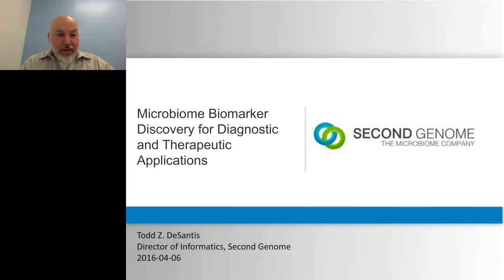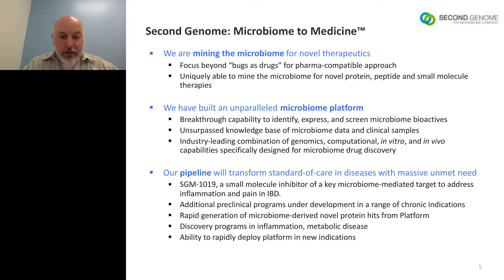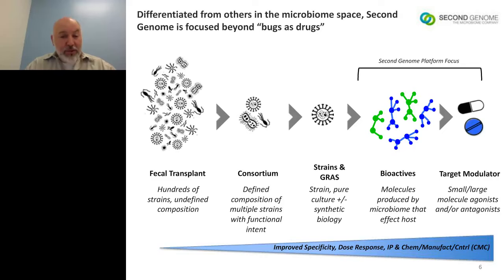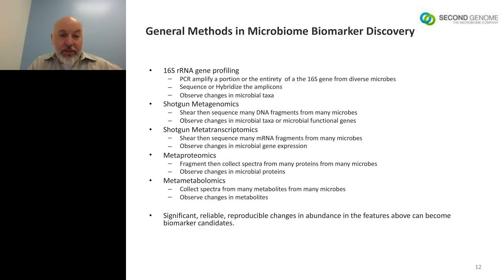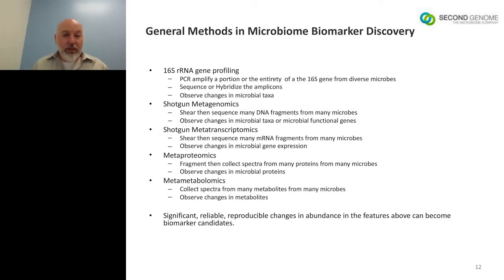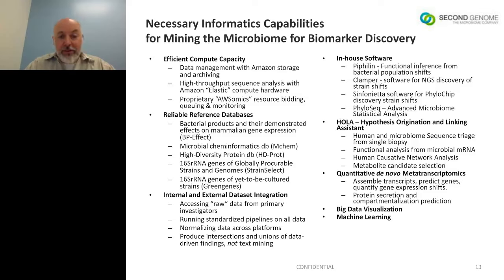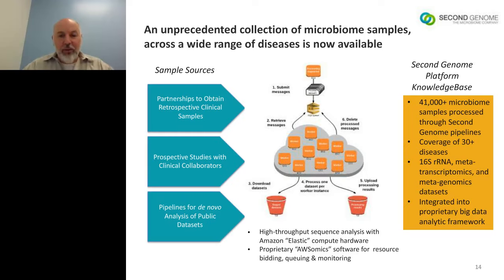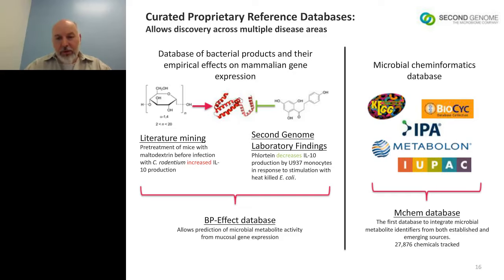Todd DeSantis - Microbiome Biomarker Discovery for Diagnostic and Therapeutic Applications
Microbiome discovery efforts are underway in multiple disease areas.  Challenges exist in sample collection, processing, assay selection and bioinformatics.  Therefore heterogeneity exists in published findings for biomarkers.  Using the Amazon cloud and machine learning, sets of consistent biomarkers can be observed in biospecimens from diseased subjects that differentiate them from healthy controls.  The benefits of applying consistent assays with internal controls within each test will be discussed.  Since the same data collected for diagnostic discovery, also aids in therapeutic hypotheses generation, a platform that outputs both will be outlined.

Learning Objectives:
- Be able to list at least 2 disease areas where microbiome analyses are applied.
- Be able to list at least 2 sources of variation in biomarker discovery in microbiome analyses.
- Be able to identify the benefits of internal controls in evaluating assay value.